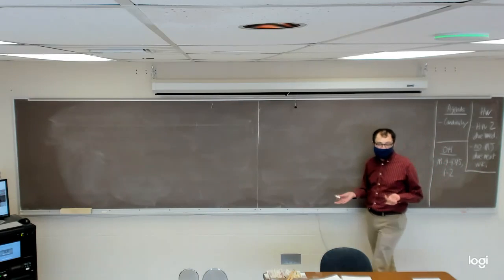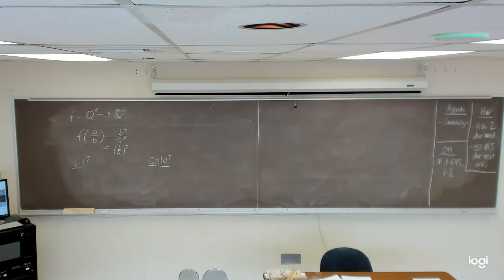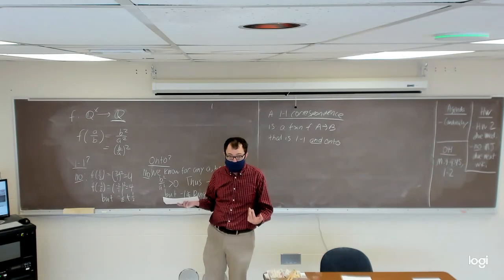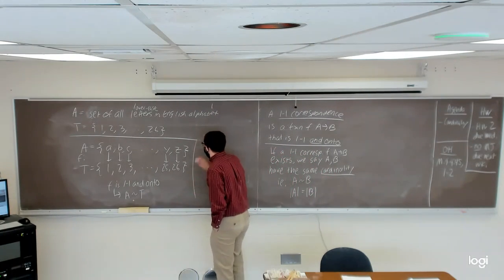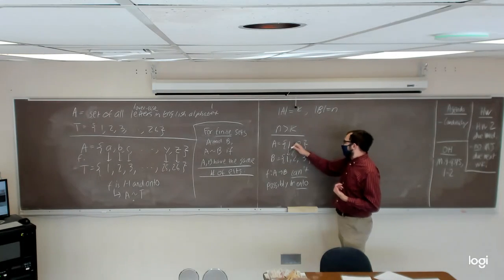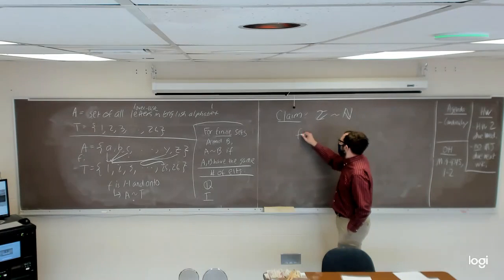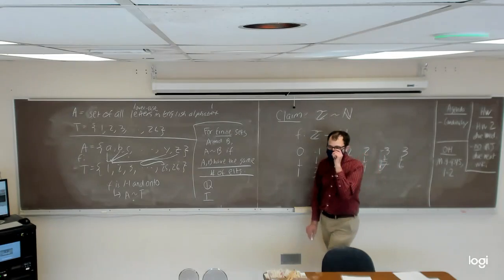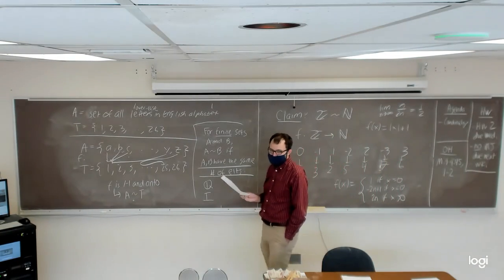MTH 403 - 1/28/22